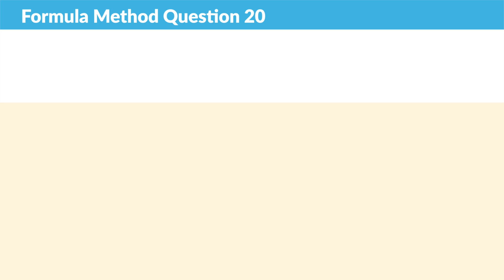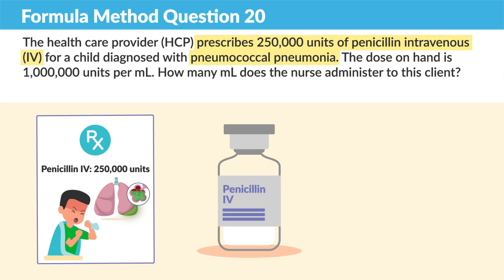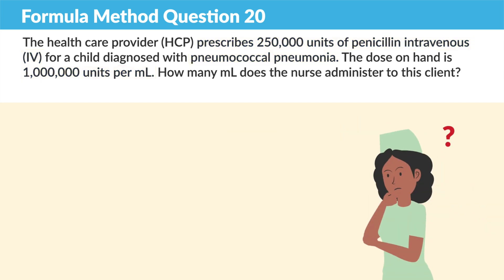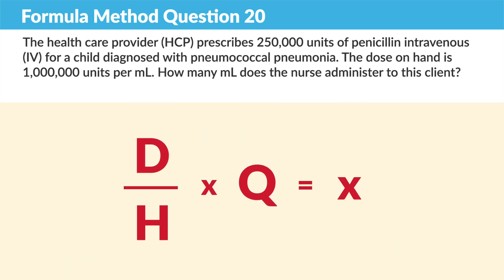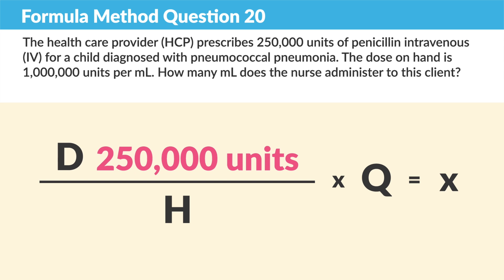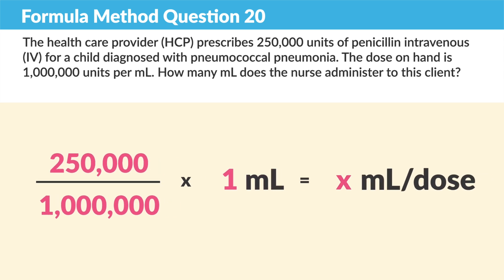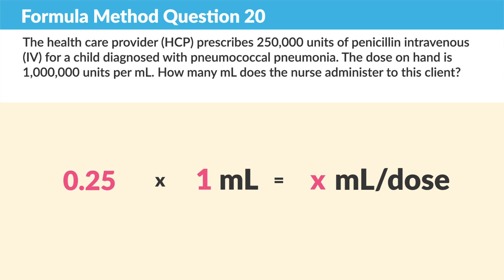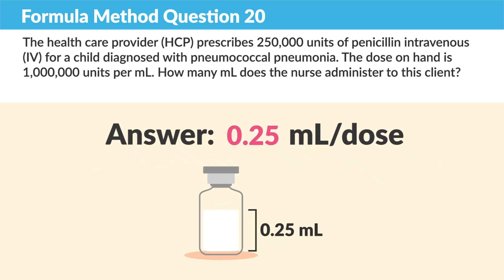Walkthrough a Formula Method Practice Question - Question #20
For the NCLEX:

... and more!

In this video, we dive into the twentieth practice question using the Formula Method, essential for nursing students preparing for the NCLEX exam. Join us as we dissect the question step by step, providing clear explanations and strategies to tackle similar problems with confidence. Whether you're a beginner or looking to sharpen your skills, this walkthrough offers valuable insights to enhance your understanding of medication dosage calculations. Don't miss out on this opportunity to strengthen your proficiency in the Formula Method and excel in nursing school and beyond. Watch now and elevate your NCLEX preparation to the next level!